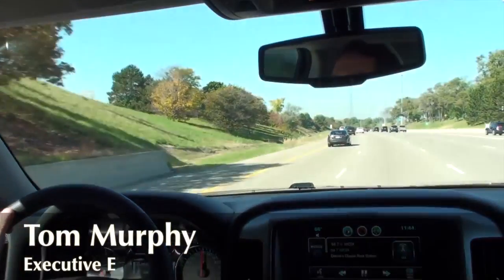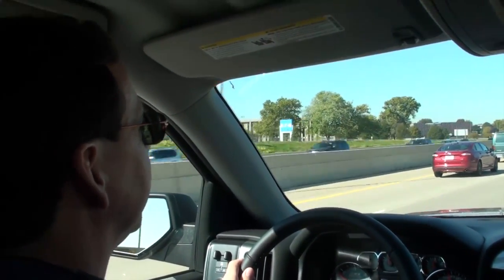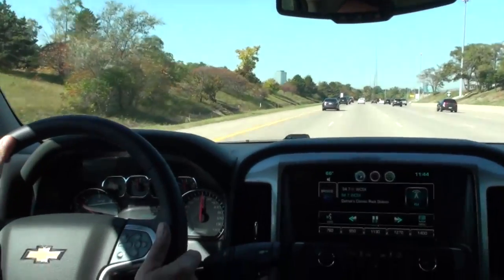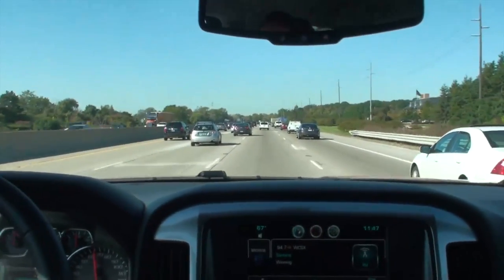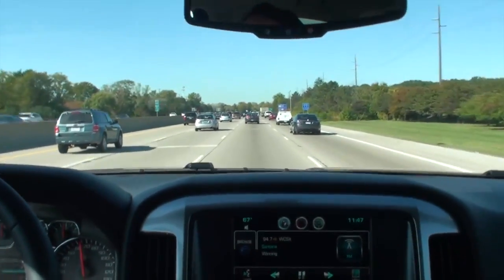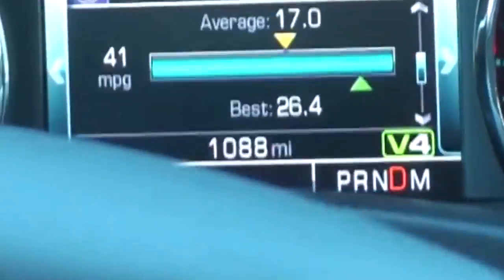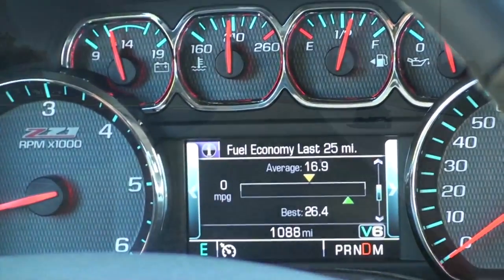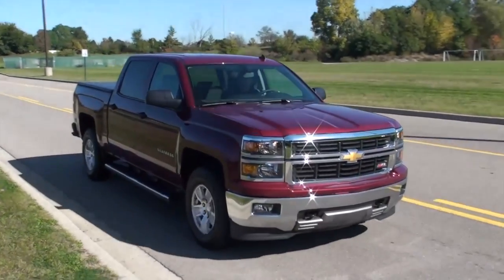Chevrolet Silverado 4.3L LV3 Test Drive for Ward's 10 Best Engines of 2014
The Chevrolet Silverado 4.3L LV3 small block V-6, driven by editor Tom Murphy, is one of 44 contenders for the 2014 Ward's 10 Best Engines competition.